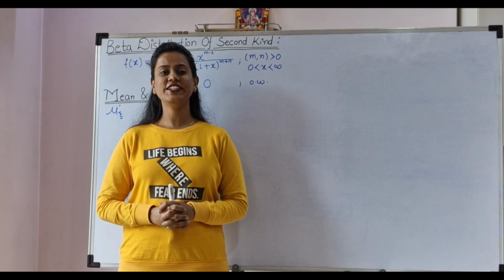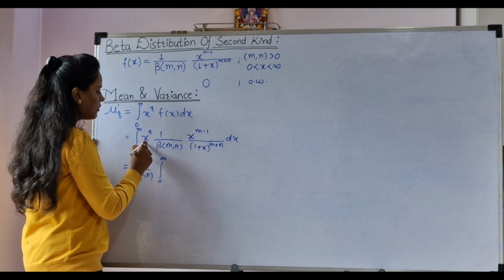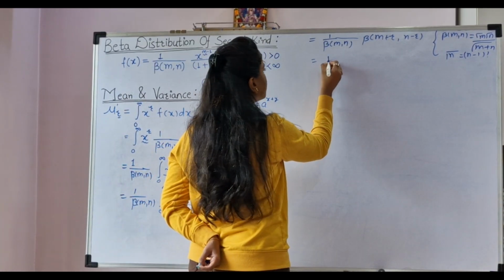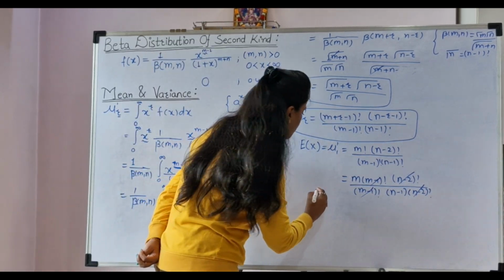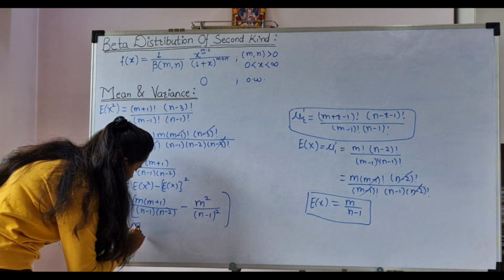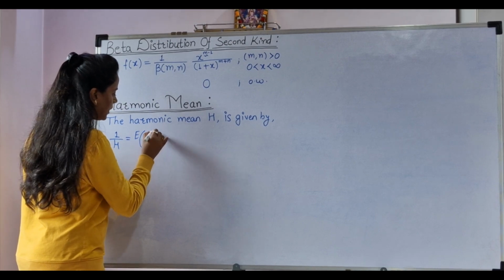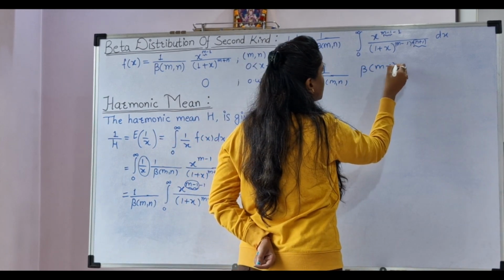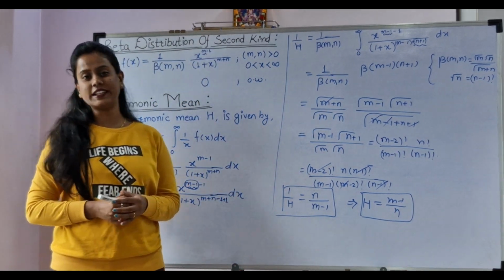Beta Distribution of Second Kind | Mean | Variance | Harmonic Mean